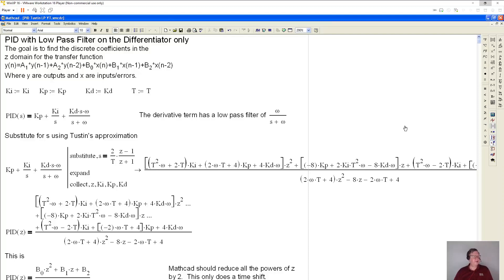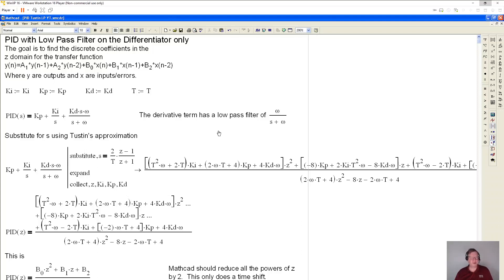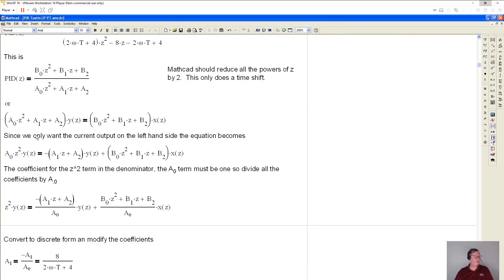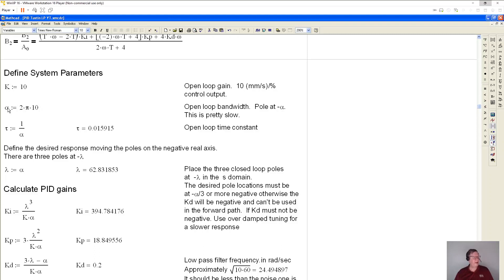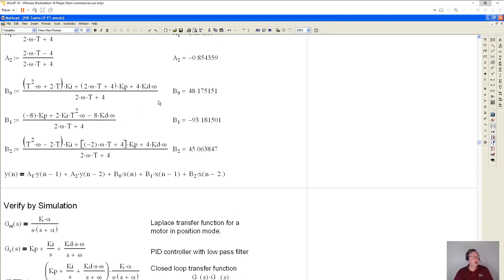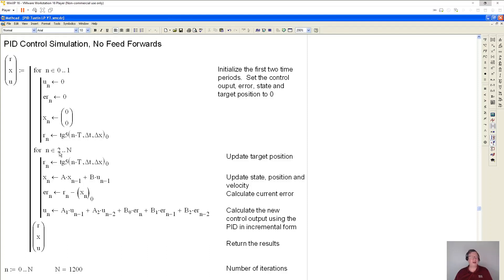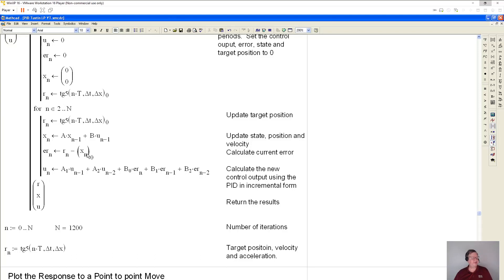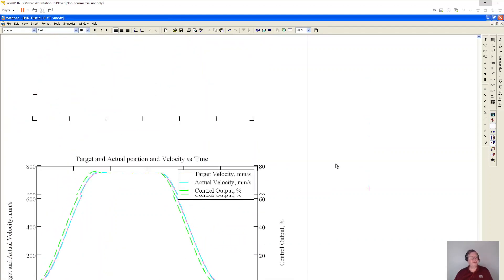Peter Ponders PID. PID in incremental ( velocity ) form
This video cover how to generate the coefficients for a PID with a low pass filter on the derivative term only.  I start with a PID with low pass filter in the s domain and convert it to the z domain using Tustin's approximation.  The coefficients are then generated for the PID that uses 5 multiply and adds. The results is then verified with a simulation.